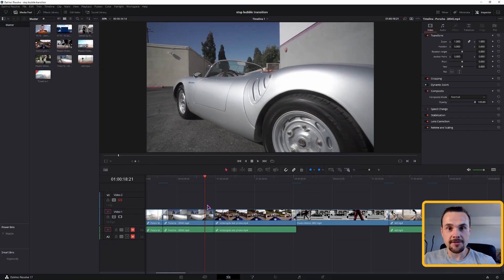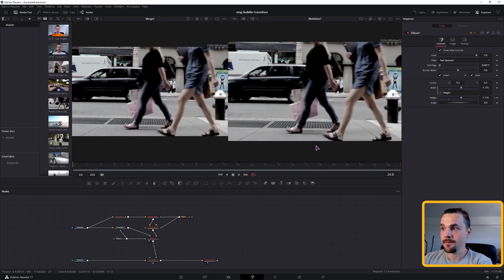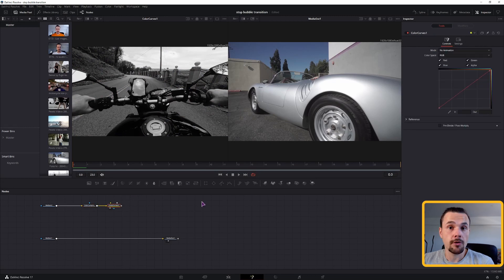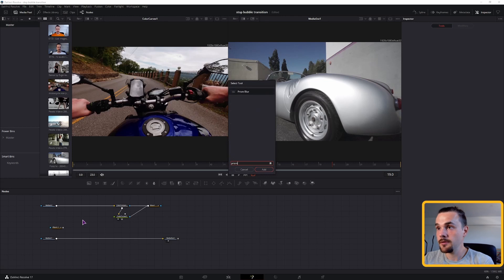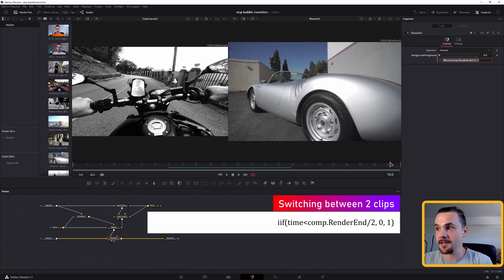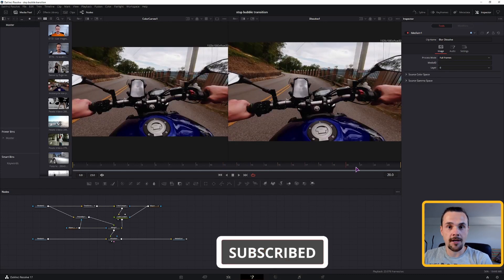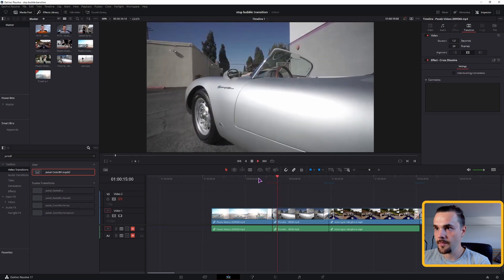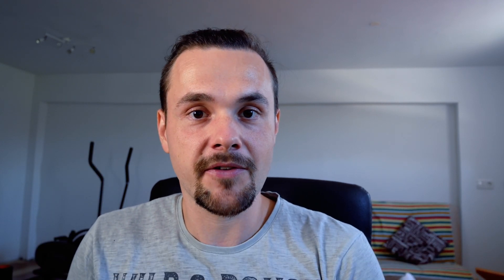STOP & GO Transition DaVinci Resolve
In this video you will learn how to make a cool looking stop and go transition in davinci resolve 17. The way I've done it is I've changed the colour, pause the second clip and continue playing the clip right before before the transition ends. This gives you a fluid animation at the end. The transition can be made dynamic however in DaVinci Resolve 17.2 the fusion nodes do not save correctly.

since youtube doesn't allow html signs replace the whole 'lower than' and 'greater than' (including the ') with appropriate signs, also remove the " mark

dissolve node expression
iif(time'lower than'comp.RenderEnd/2, 0, 1)